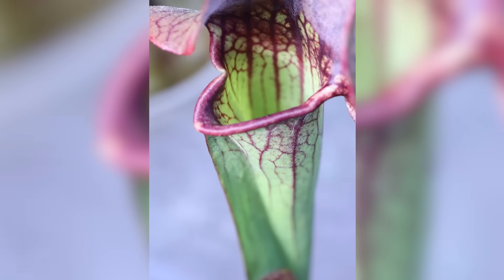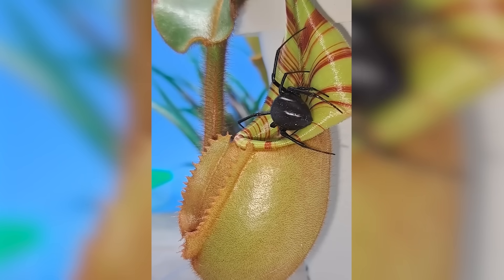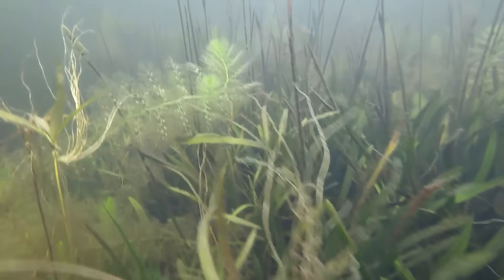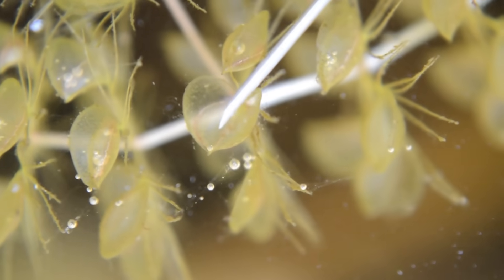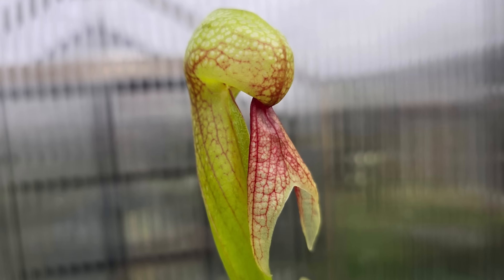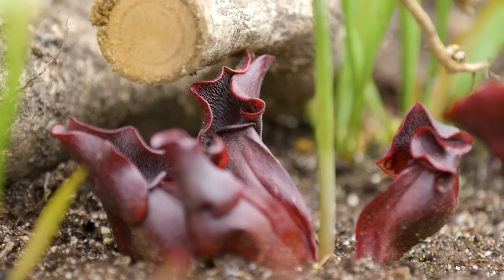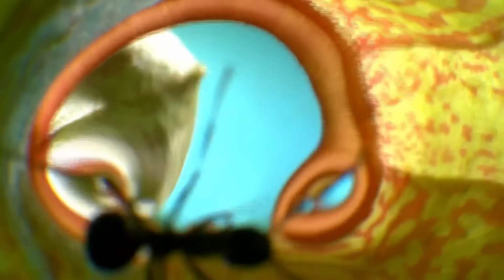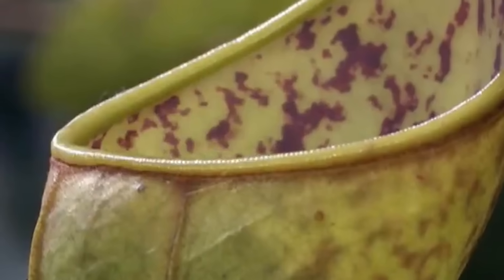Creepy Plants That Trap Animals And Slowly Digest Them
Discover the creepiest carnivorous plants that don’t just trap insects—but also small animals. These real-life botanical nightmares use nature’s deadliest tactics to lure, capture, and digest their prey. From pitcher plants to Venus flytraps and beyond, these strange species blur the line between plant and predator. Nature is more terrifying than you think!

Set Manager:
Chris Stiuso

Time Codes:
0:00- Intro
0:40- The Pitcher Plant
1:21- The Sundew
2:13- The Bladderwort
2:58- The Waterwheel Plant
3:58- The Cobra Lily
4:36- The Australian Pitcher Plant
5:16- The Lobster-Pot Trap
6:01- The Monkey Cup
6:37- The Venus Flytrap
7:18- The Nepenthes Rafflesiana